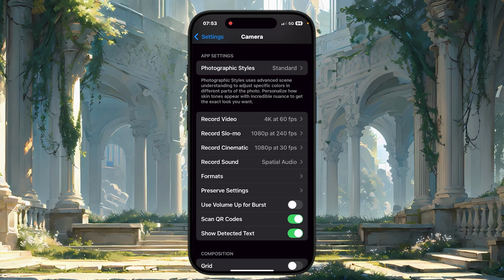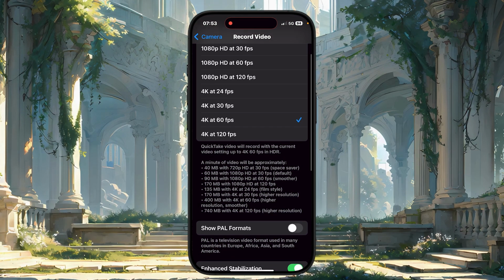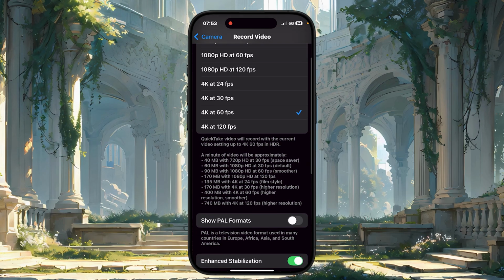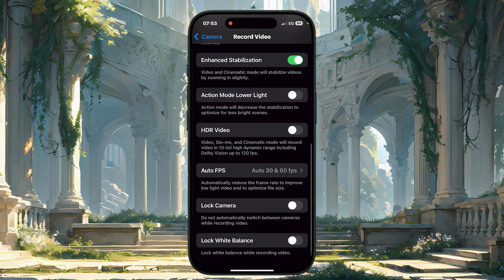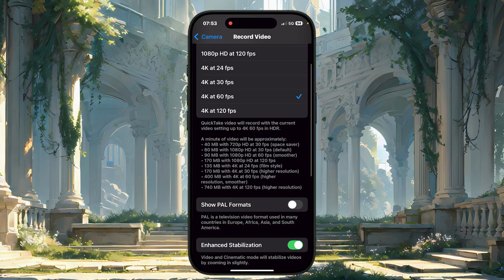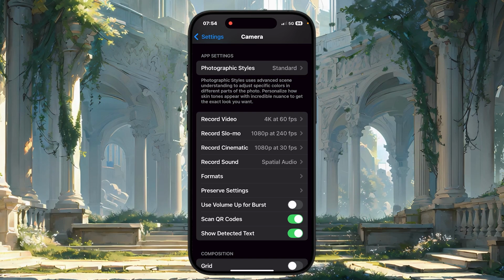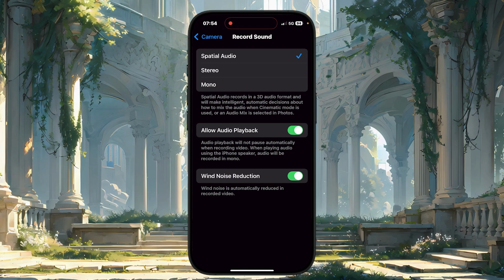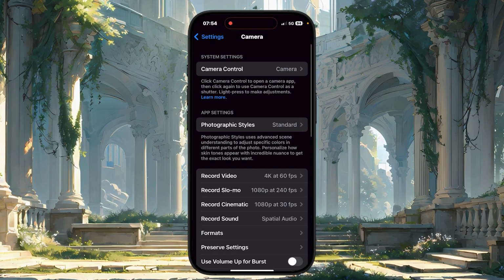How to EDIT Camera Settings on iPhone | Quick & Simple!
Learn how to edit camera settings on your iPhone for the best photos and videos in this easy-to-follow tutorial. This video will cover:

How to access the camera settings from the iPhone’s Settings app.
Adjusting photo and video resolution for optimal quality and storage management.
Exploring advanced features like HDR, gridlines, Live Photos, and ProRAW/ProRes (on supported models).
Tips for enabling or disabling features like Night Mode, Portrait Mode, and Smart HDR.
Customizing frame rates and aspect ratios for different shooting styles.
Perfect for anyone who wants to enhance their iPhone photography and videography experience with quick and simple adjustments!